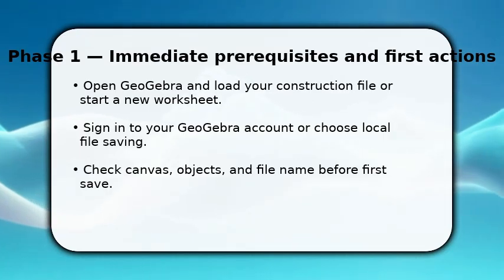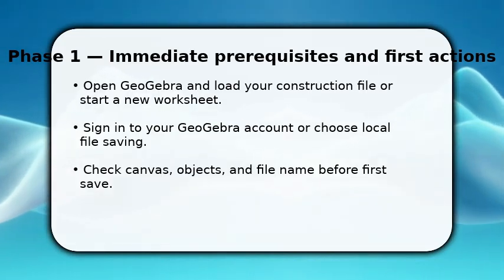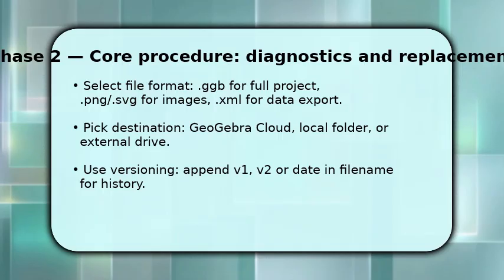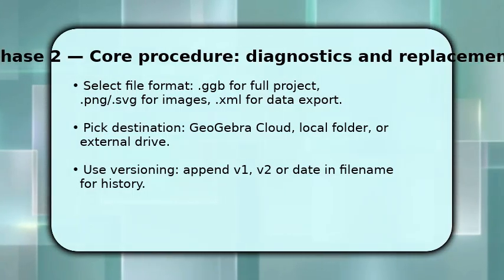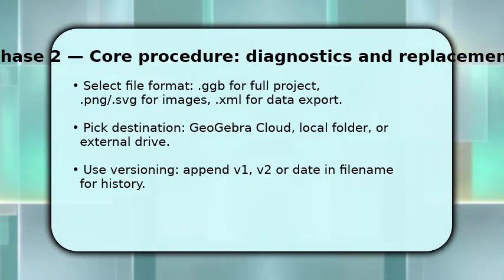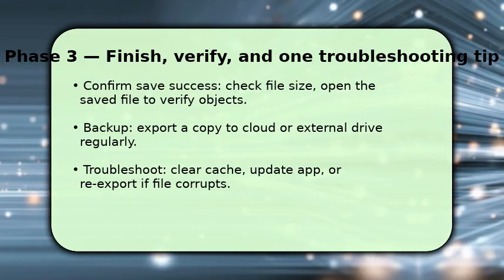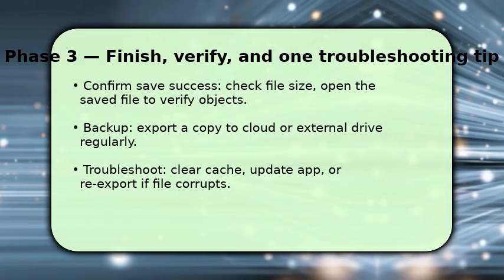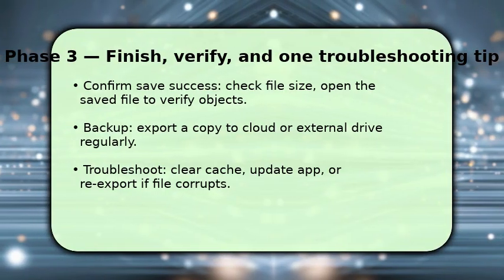How to Save Geogebra File - Step by Step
How to Save Geogebra File - Step by Step | 🔒 Surfshark VPN Deal — Stay private and secure. $1.99/mo + 3 Months Free ▸

Learn the essential steps to save your GeoGebra projects effectively. This video guide walks you through selecting files, exporting options, and saving procedures in a clear, step-bythy manner.

save GeoGebra, GeoGebra project file, export GeoGebra, how to save GeoGebra, preserve your work on GeoGebra, step by step saving of GeoGebra files, keeping projects in GeoGebra, saving procedures for GeoGebra users, GeoGebra file management, tutorial: save a project in GeoGebra